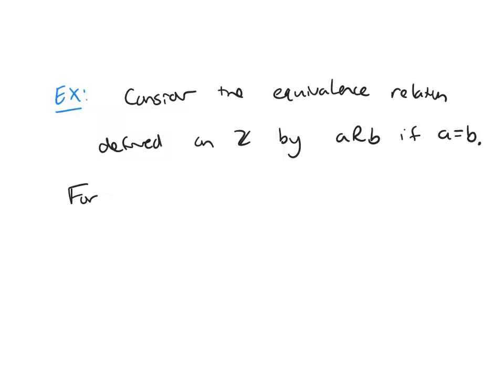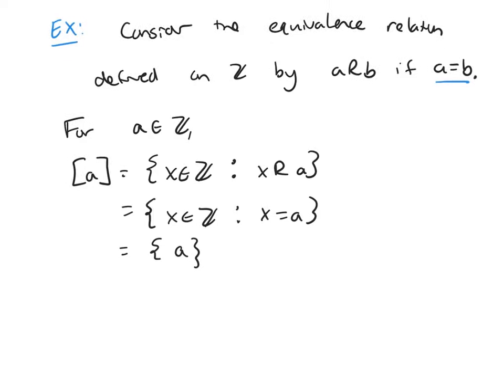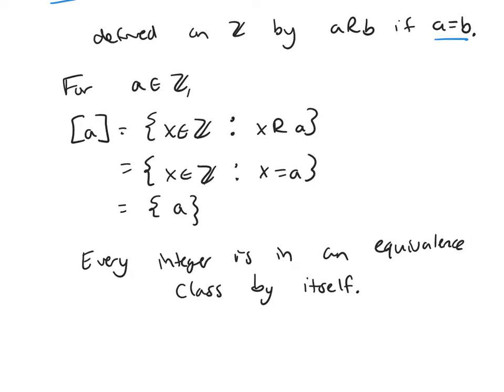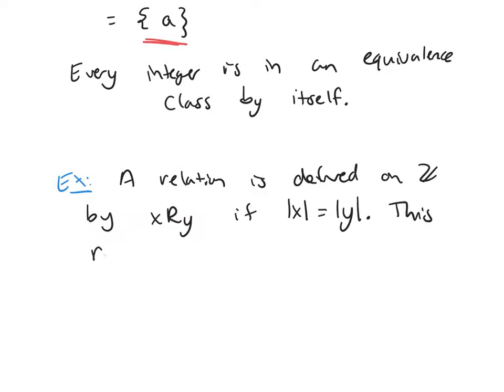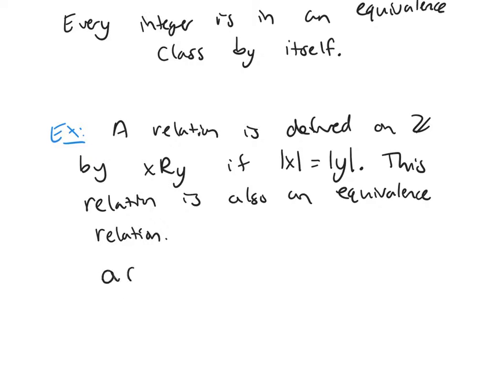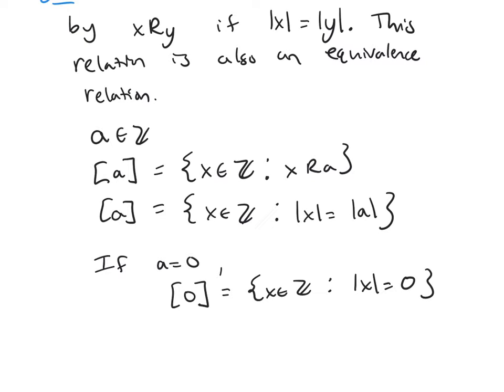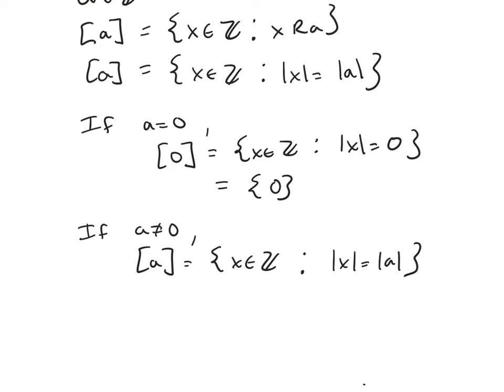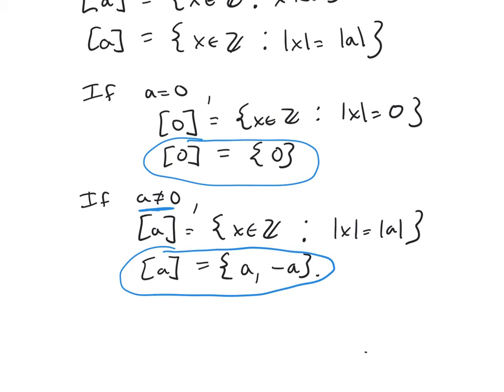Equivalence Class Example 2